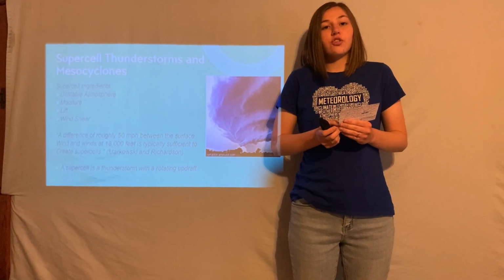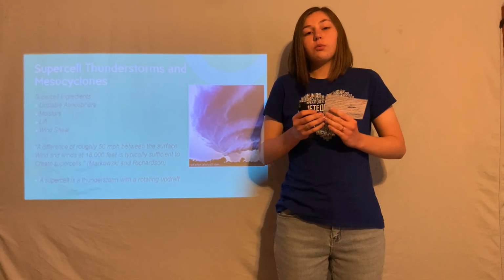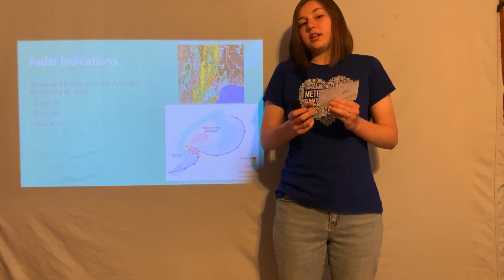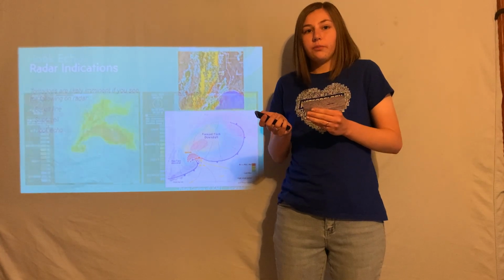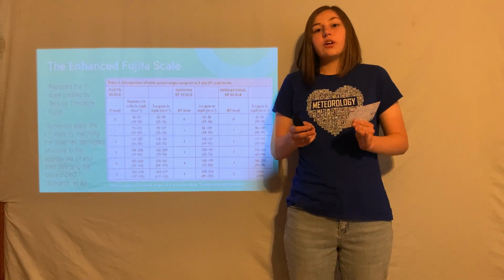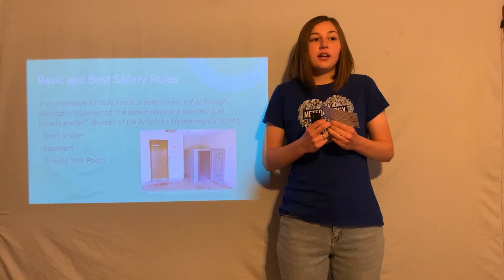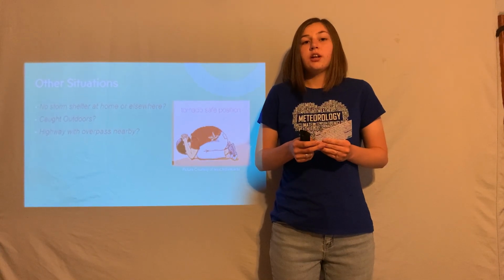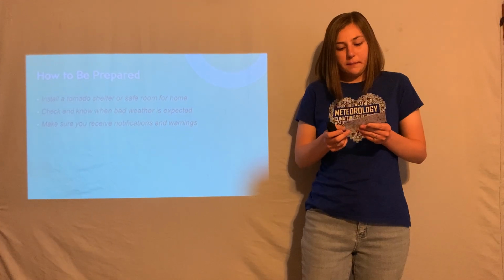Tornadoes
Informative Speech